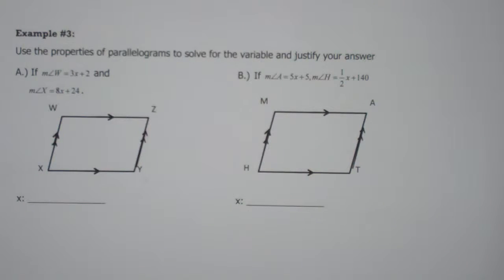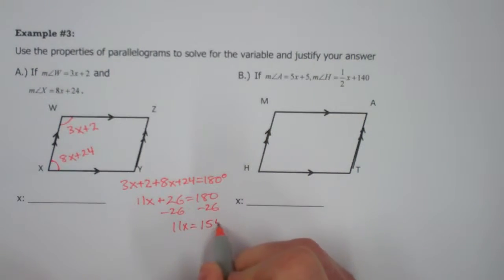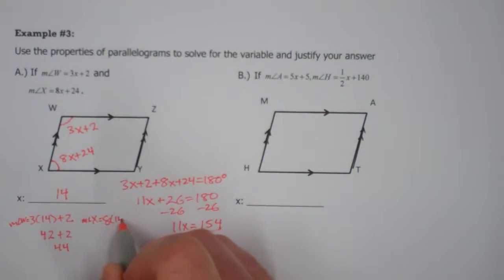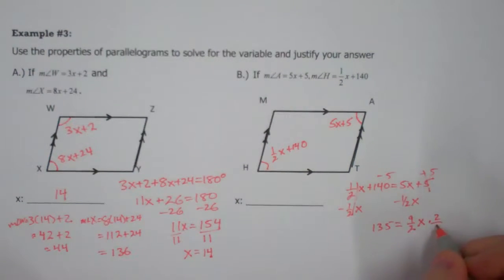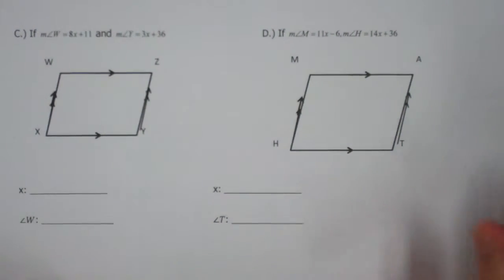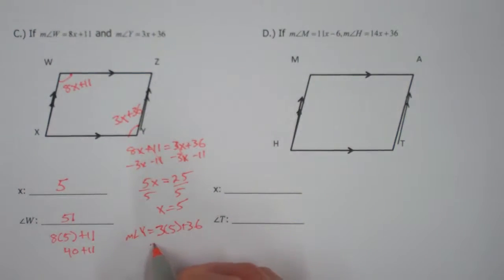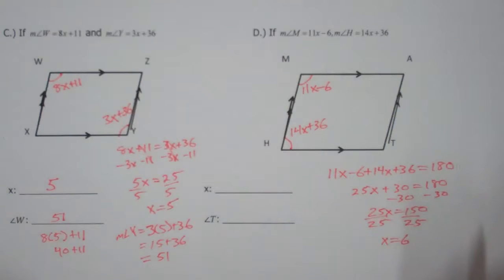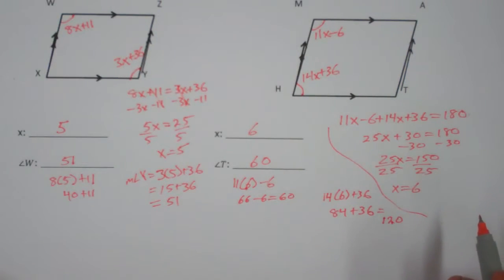6 4 Example 3